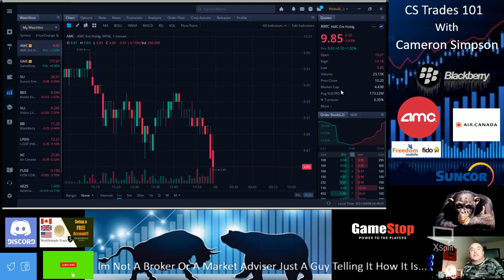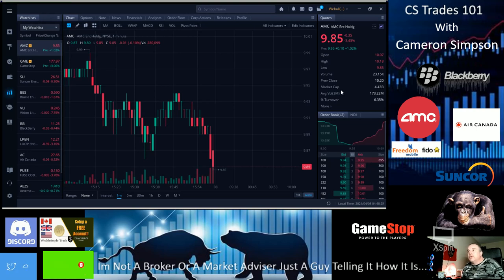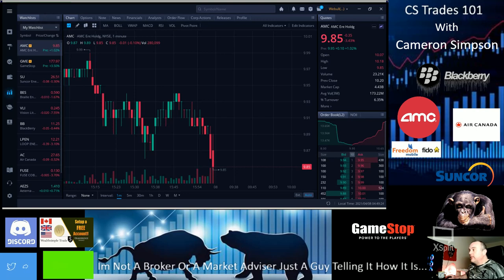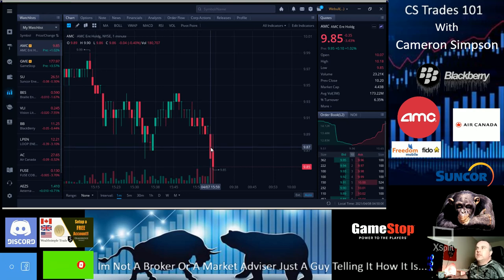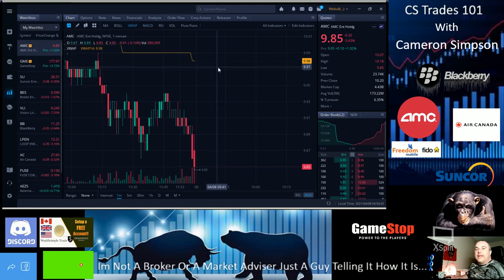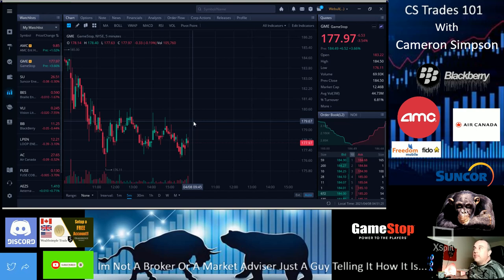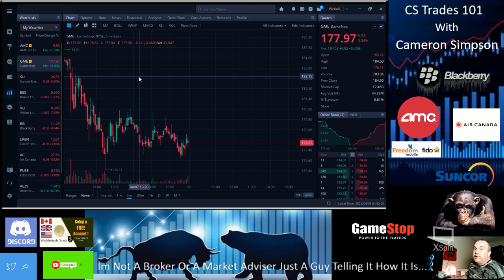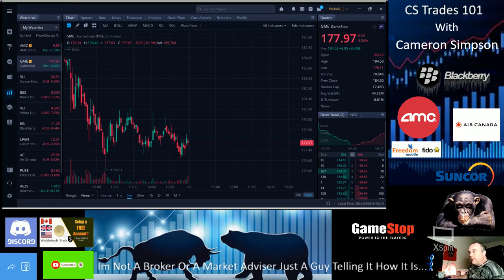🙂Reminder This Podcast Is Over Few months Old...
Lets Check Out Pre-Market On GME & AMC Stock.